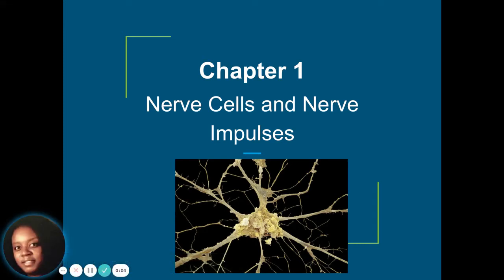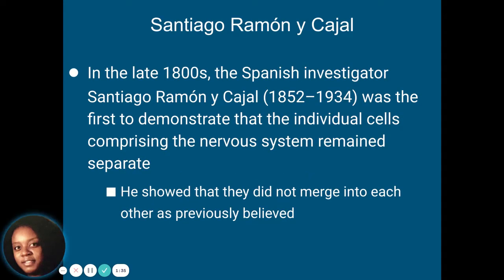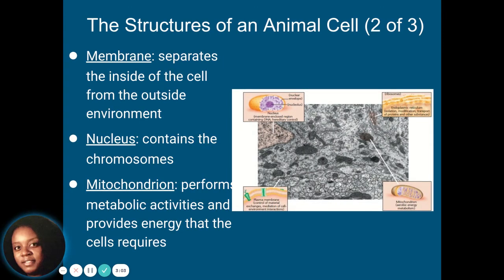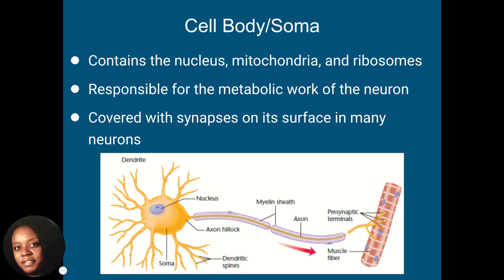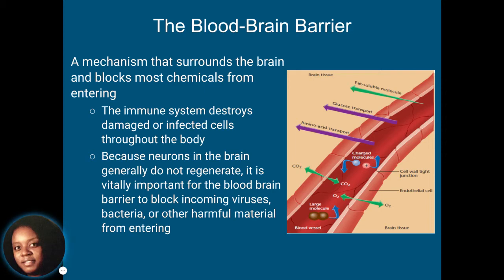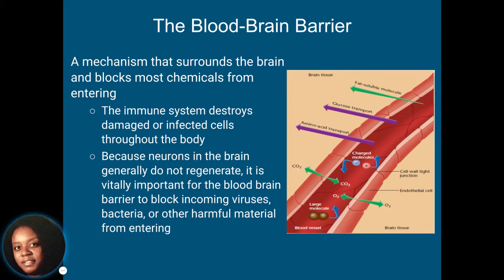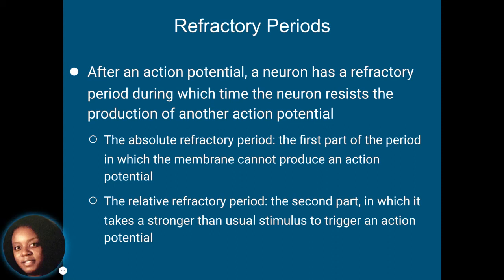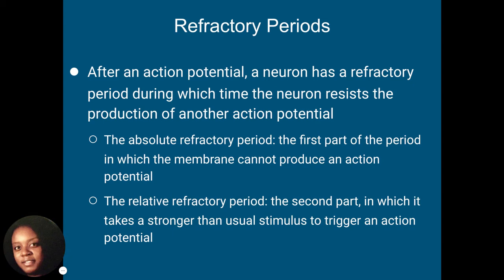Chapter 1 Neurons and Nerve Impulses